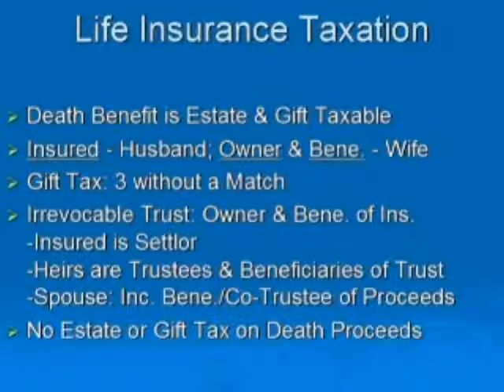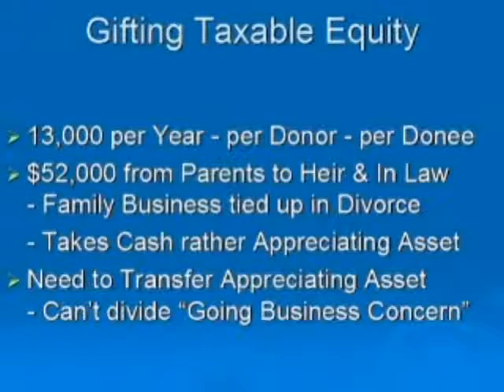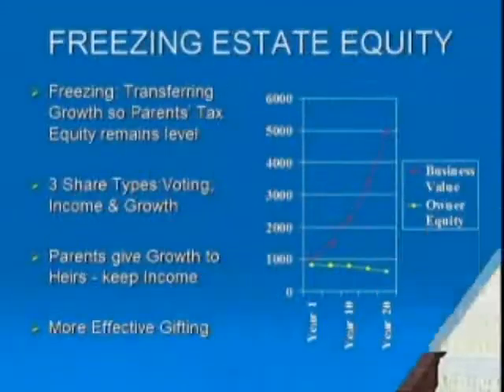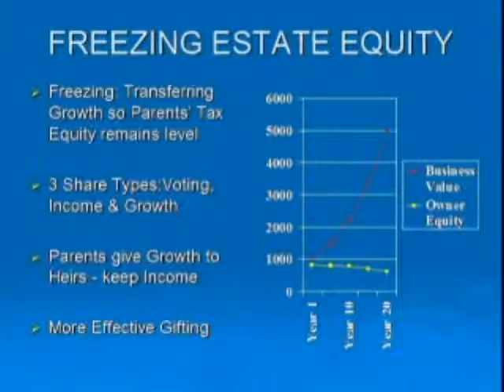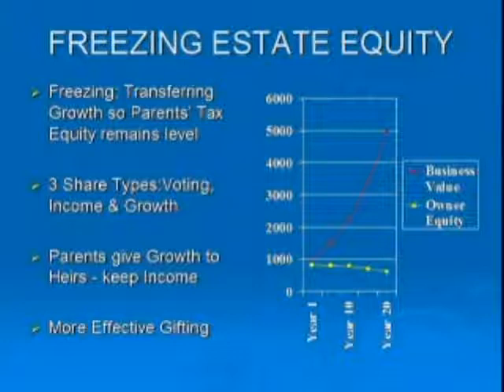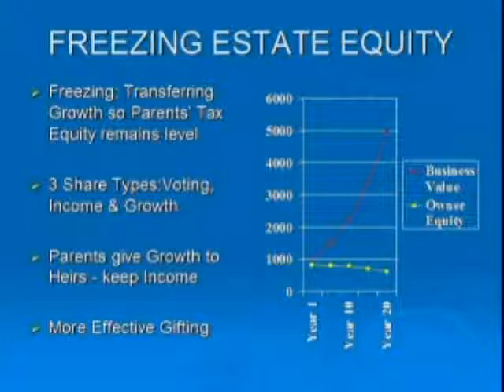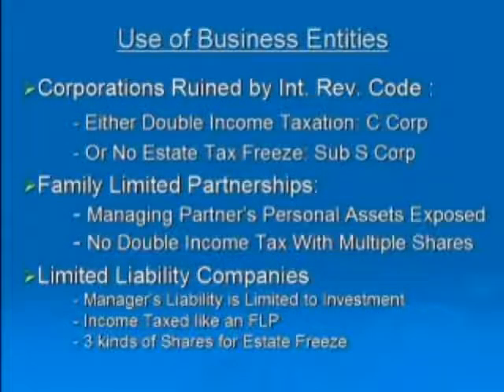Foster Estate Planning - Part 1.4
Foster Estate Planning
Web Video 1 - Part 4